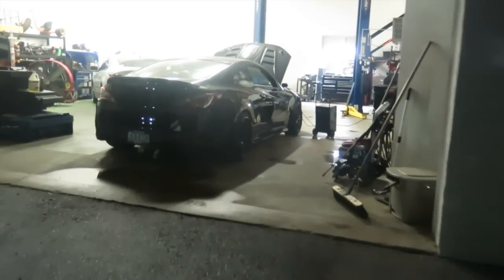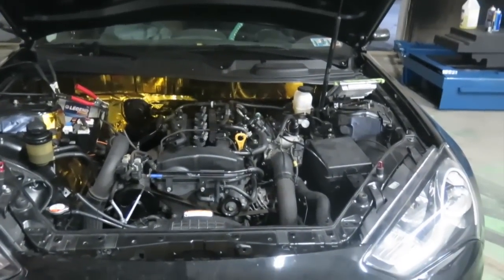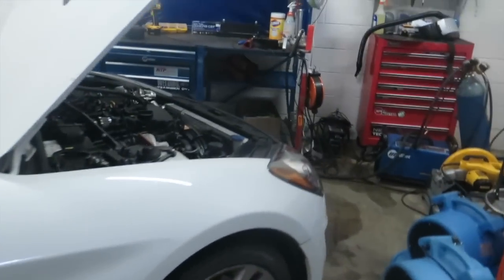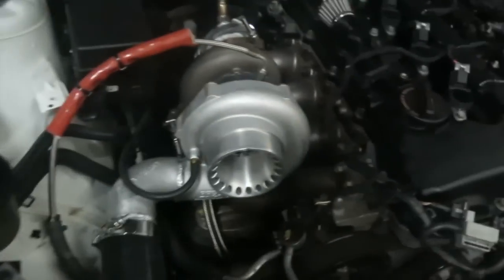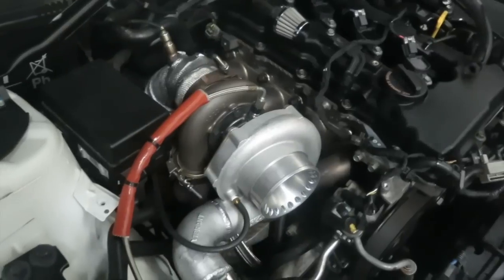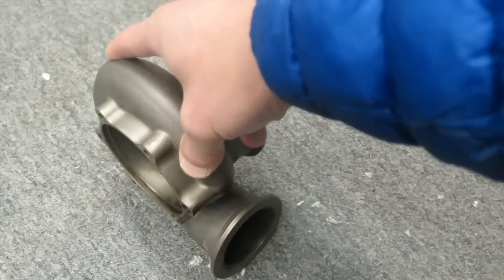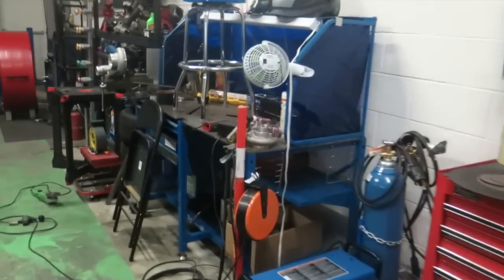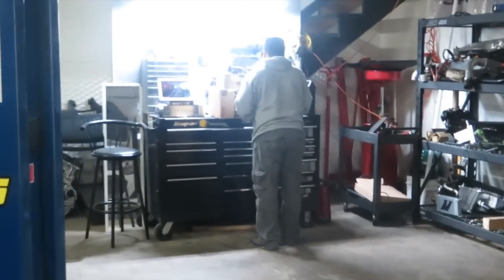|vBLOG| PRECISION TURBO NIGHTMARE...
Something we've been meaning to do to keep showing personal side/weekly updates going around the shop.
It's very casual type of Vblog that will be putting out every week. We will try to make something informative and fun to watch.

Any trolling or fighting with other users will not be allowed in this channel. If this video isn't something for you please do not waste your time and get off the channel.